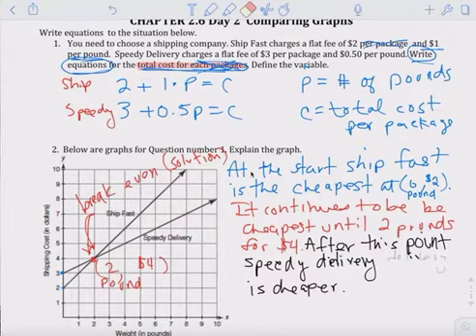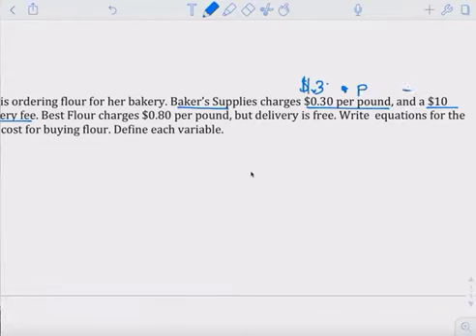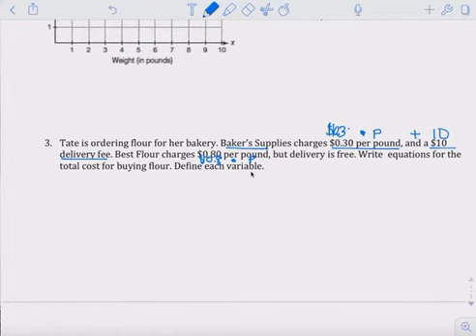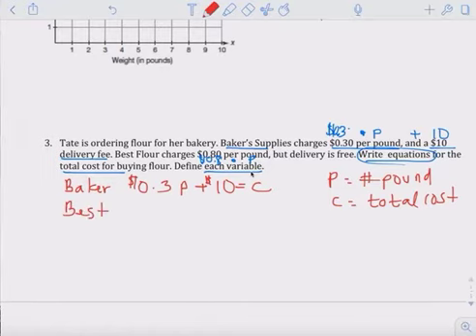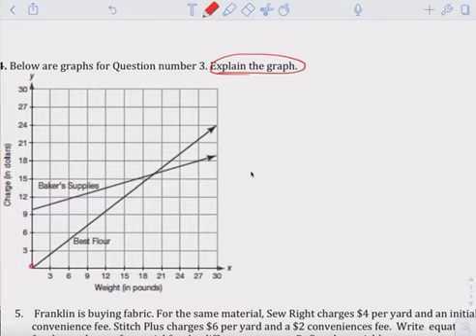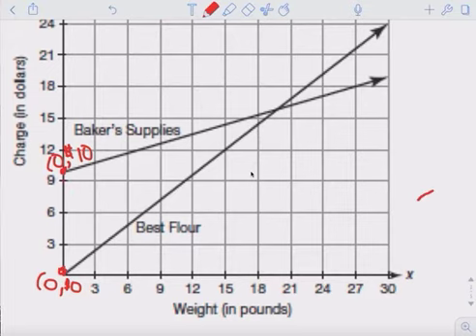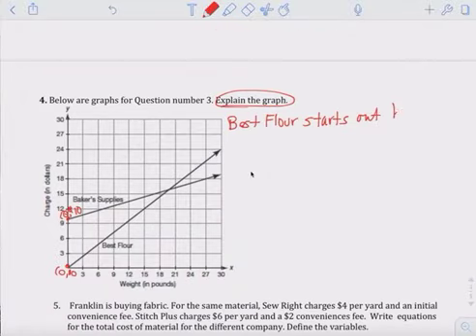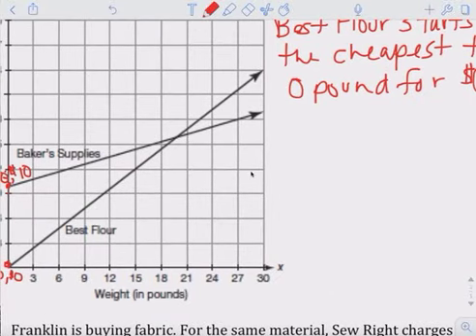Ch 2 6 Day 2 video 1